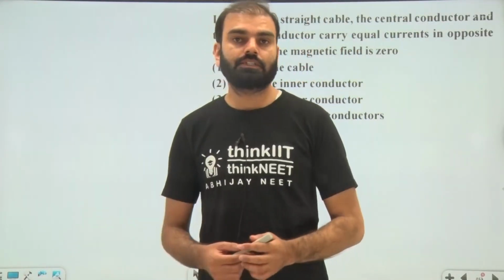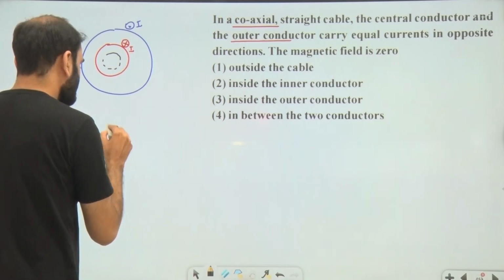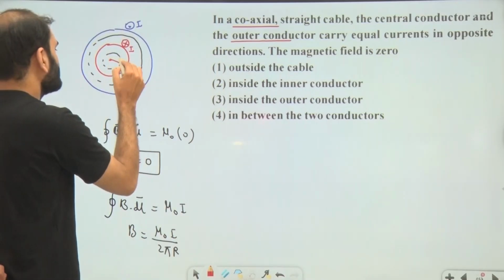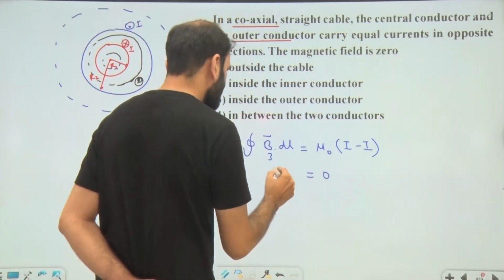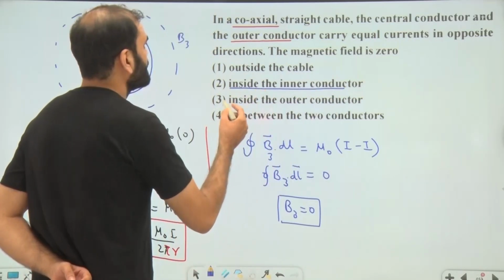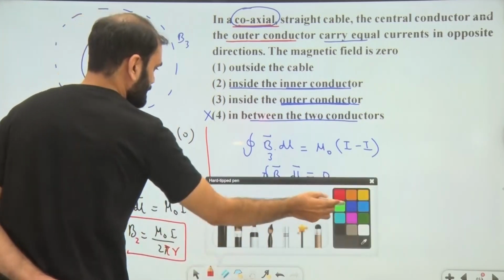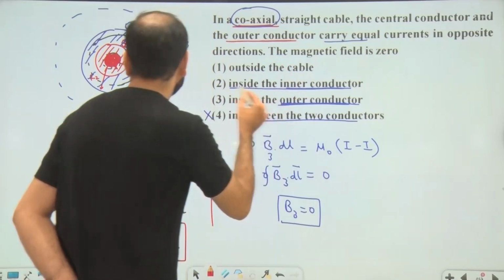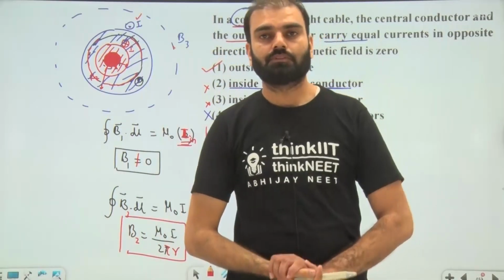Abhijay Final Track NEET 2025 | Part Test 07 | Solutions to Physics Question 23